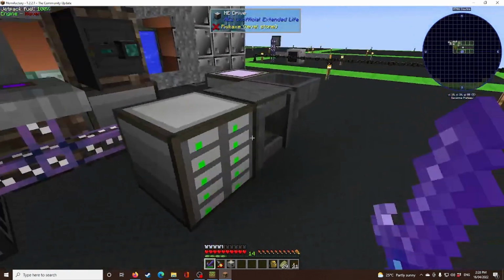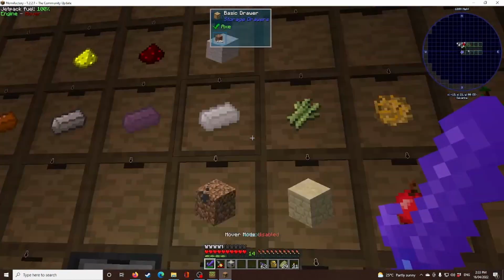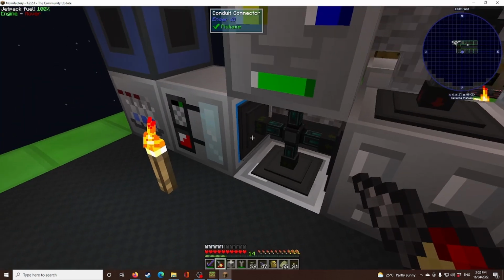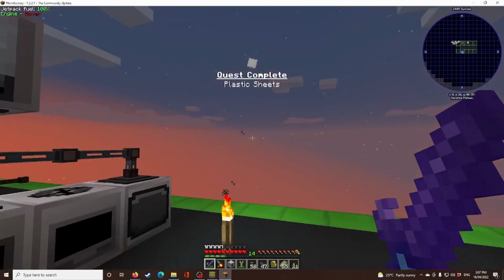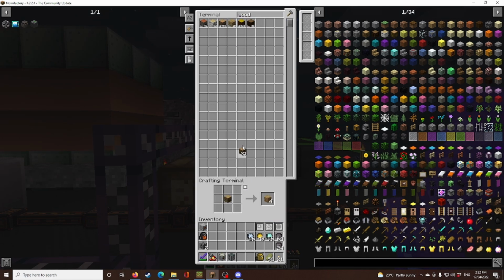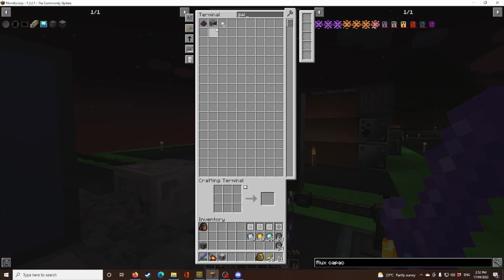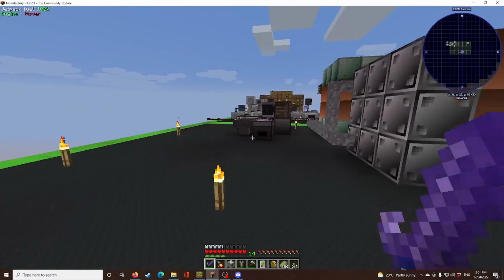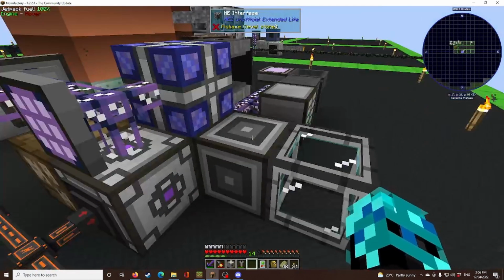Nomifactory - Episode 11 - Applied Energistics Autocrafting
Continuing on with the Nomifactory playthrough. In this episode we progress through the Early Game chapter, beginning with the steps needed to get to automation! We make the applied energistics Molecular Assembler, finally allowing us to automate crafting recipes! We also work towards interfaces which will allow us to automate processing recipes (i.e., everything that isn't a vanilla crafting recipe, such as where you need to export to other machines to do the work)!